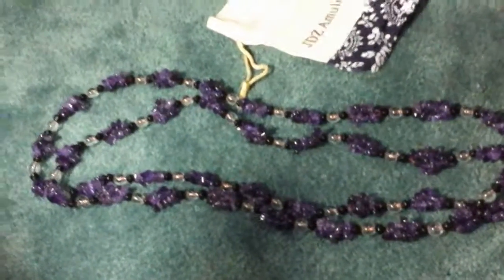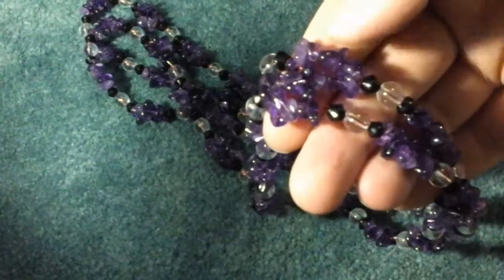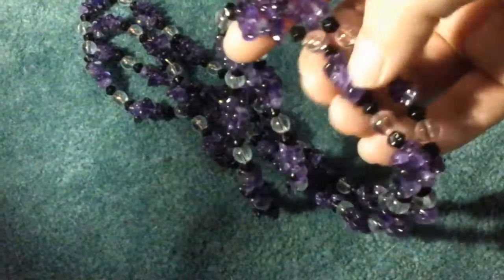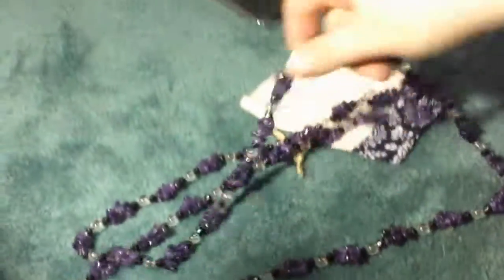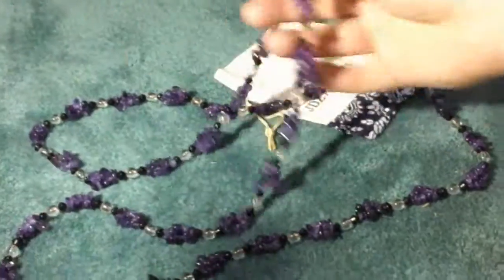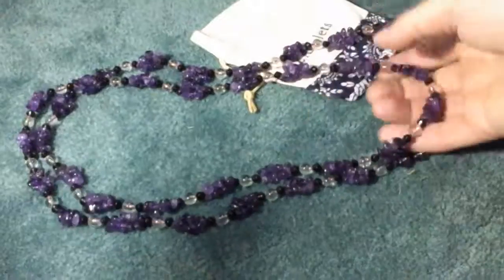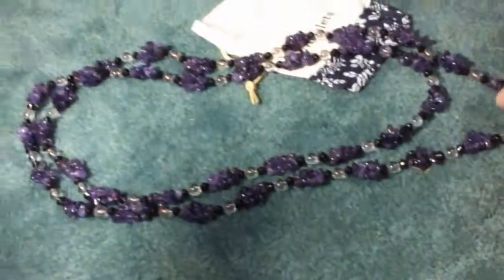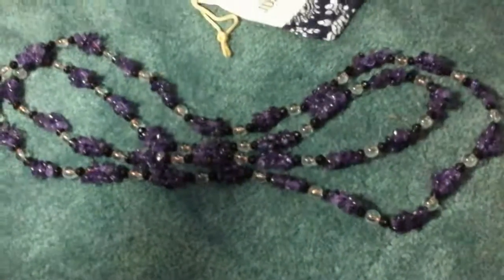Amethyst Necklace Natural Crystal Beaded Stones Gravel Necklace Handmade Long Strand For Women By JD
This Amethyst Necklace by JDZ Amulets is elegantly made with natural crystal beaded stones that are beautiful. I love the length of this and how it can be worn in different ways you can wear it regularly and it is very nice and long or you can twist it to make it layered and doubled so it is shorter you can also double it and pull it close to your This is very well made of nice high quality materials that should hold up well over time and through prolonged use. I was impressed with the quality of this and how beautiful this is and the weight is nice you can really tell it is made of real stone. The color is absolutely beautiful I love the purple and how this is the birthstone of my son which makes me enjoy it a lot more. I like the fact that this can be worn during formal events as well as casual ones as well, it goes with just about any outfit that I have and looks really beautiful no matter how I wear it. This is really a great addition to my jewelry collection and I really enjoy having it it's very beautiful and elegant looking. All around I really enjoy using this product it has worked well for me and my needs. I have not had any issues or problems with it so far it has been good to use. It is exactly what I was expecting and is accurately described in the provided description and photos.